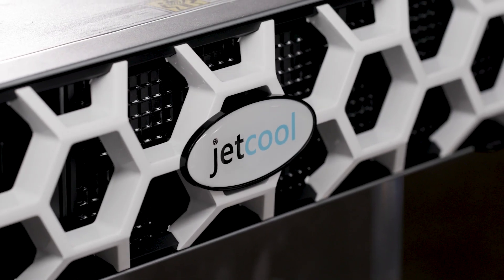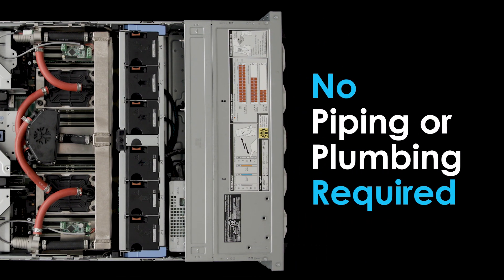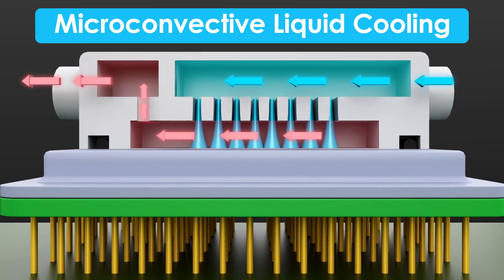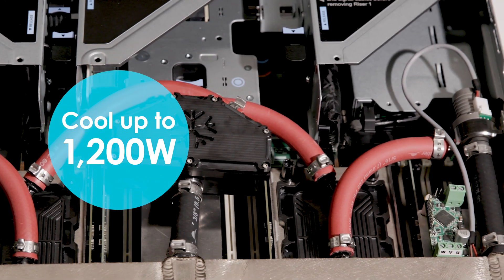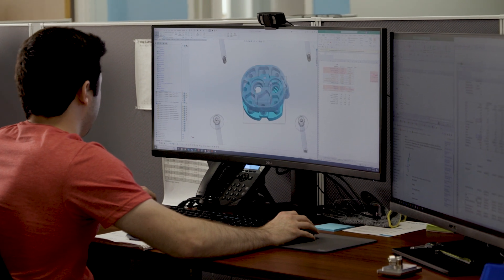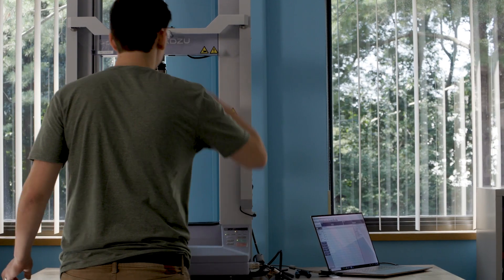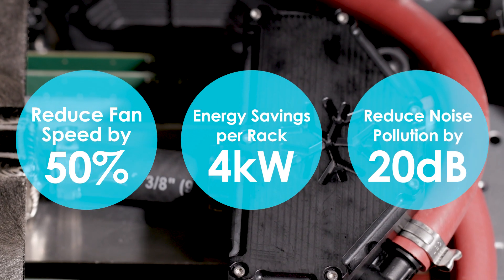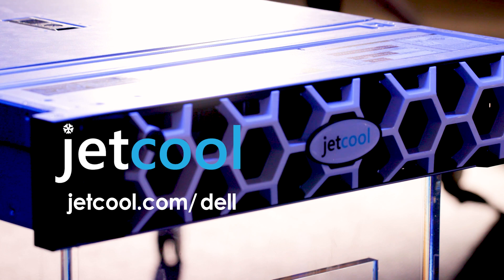Dell PowerEdge R760 with JetCool's SmartPlate System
Self-Contained Liquid Cooling for Dell PowerEdge Servers

What is self-contained liquid cooling?

Self-contained liquid cooling or liquid-assisted air cooling utilizes single-phase direct liquid cooling technology in a closed-loop within the server, similar to AIO gaming computers. This closed-loop liquid cooling technology enables customers to deploy the latest chipsets on the market, even those that require liquid cooling, like Intel's Q-Series, while saving up to 15% of total server power. Customers use these power savings to densify computing, adding more servers in power-constrained environments, or simply run their data centers more efficiently.

What is direct liquid cooling?

Direct liquid cooling for servers is a thermal management technology that involves the use of liquid to remove heat directly from server components such as CPUs, GPUs, and ASICs. Unlike traditional air cooling methods, which use fans to circulate air around heat sinks attached to hardware, direct liquid cooling employs a closed-loop system where a coolant, typically PG25, is circulated directly over or through the components. This coolant absorbs the heat from the components and is then cycled away to a radiator where the heat is expelled from the system. This method can be more efficient at heat removal, allowing for higher component densities, reduced energy consumption for cooling, and potentially lower overall data center operating costs. Direct liquid cooling is particularly beneficial in high-performance computing environments where thermal loads are significant and efficient heat management is critical for maintaining system stability and performance.

What benefits does the Dell / JetCool solution have?

- Supercharge Your Compute Density in Power-Constrained Environments
- Deploy servers at the edge in 35°C+ Environments with Confidence
- Enjoy Liquid Cooling Performance, Minus the Plumbing Headaches
- Deploy Liquid Cooling at 50% Less Upfront Cost Than Immersion or Traditional DLC

Say goodbye to power constraints, conquer extreme temperatures, and achieve liquid cooling performance without the usual complexities. Plus, unlock massive cost savings compared to traditional liquid cooling methods.